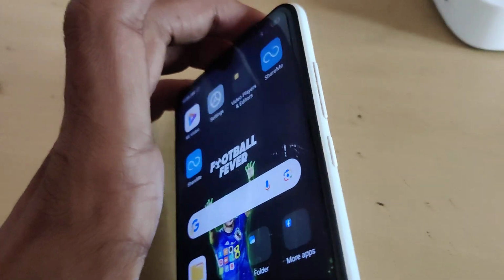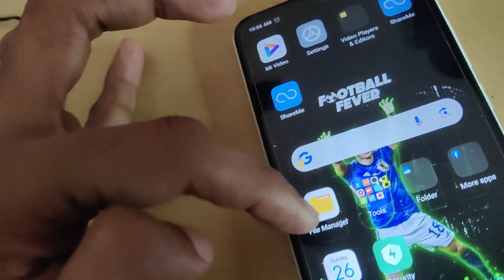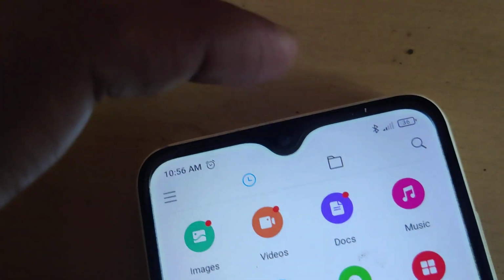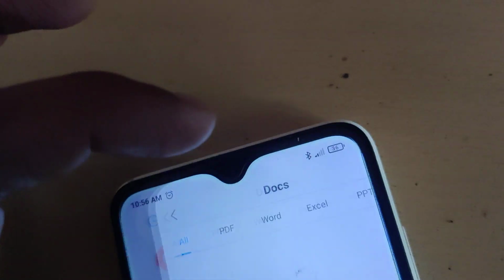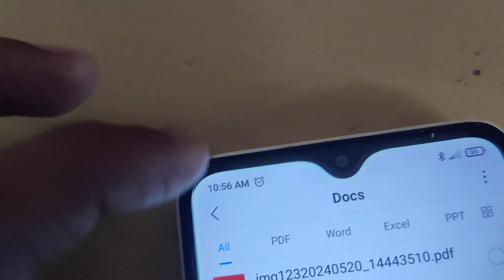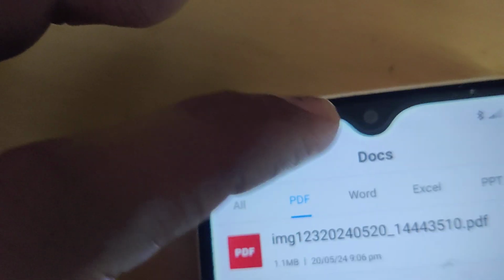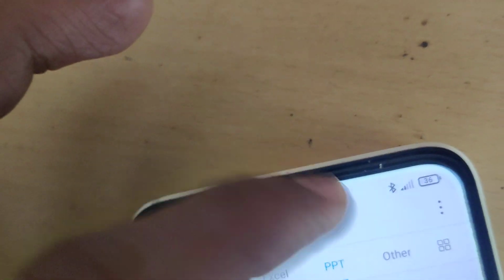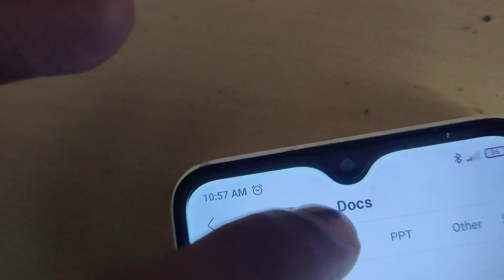how to search pdf word excel ppt all docs in Redmi phone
how to search seperately pdf, word, excel, ppt, other  all documents in Redmi phone